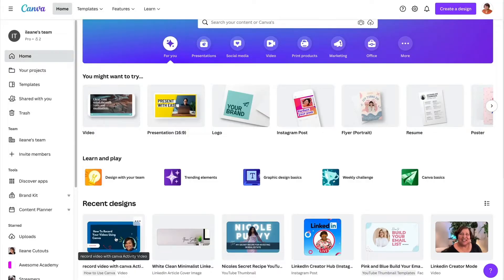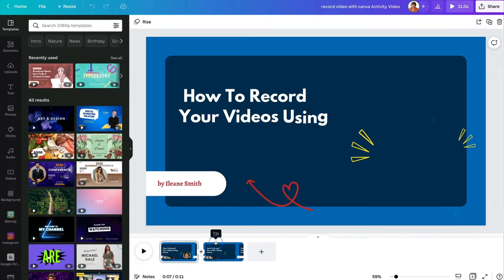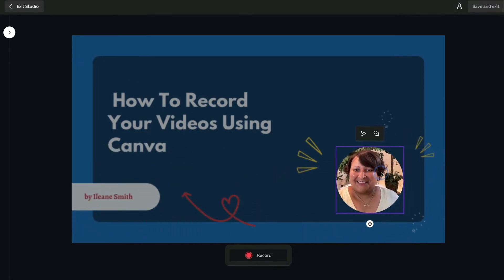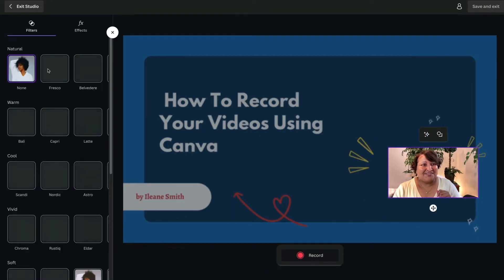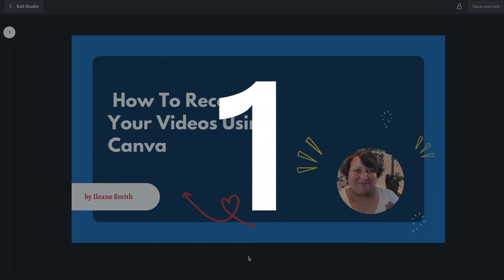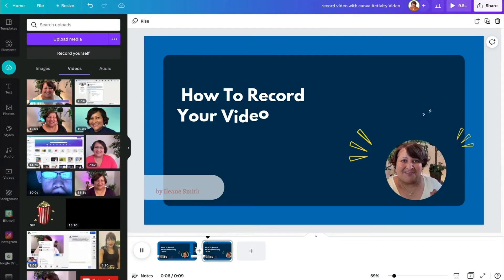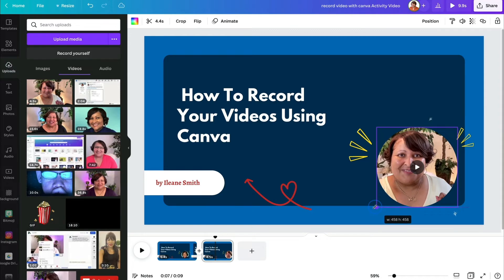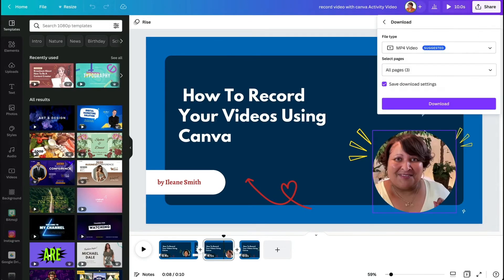Best Tips For Recording A Video with Canva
Looking for an easy way to create a professional looking video for YouTube? In this video I share how to record a video in Canva that you can use for YouTube or you can upload the video to social media.
IF YOU ENJOYED THE VIDEO, SUPPORT WITH A SUPER THANKS 💜👆🏽

TIME STAMPS 🕜
0:00 Get creative with Canva
0:24 Click "Uploads" and Record Yourself
0:47 Three second countdown timer
1:07 Record and download file
1:36 Try Canva Pro now